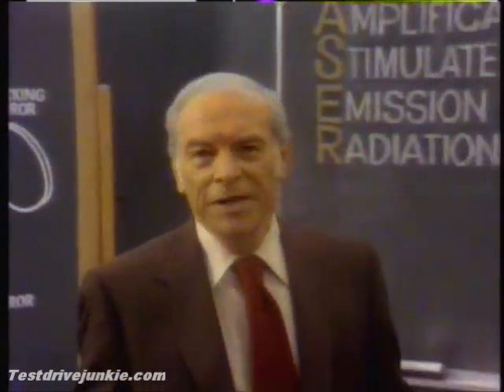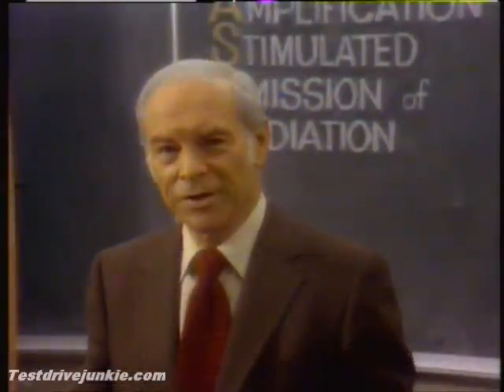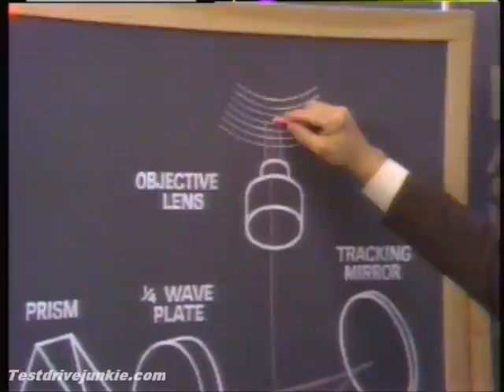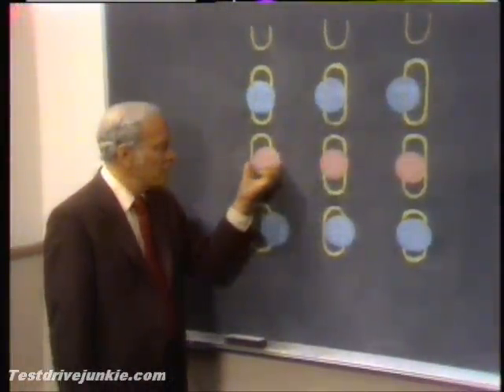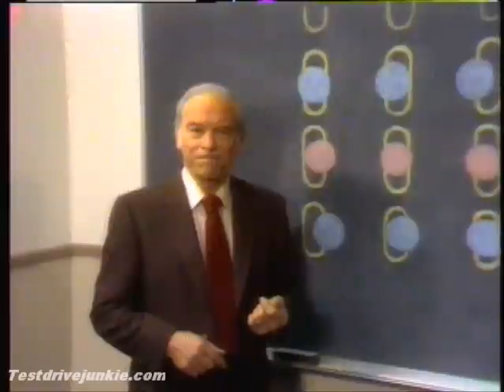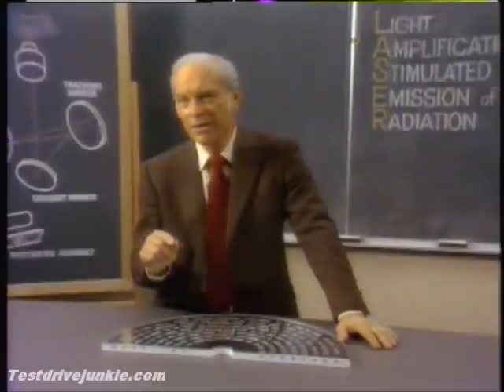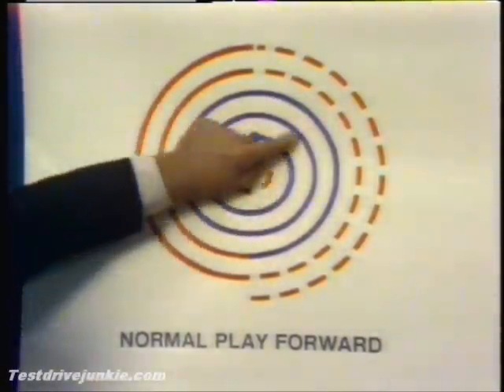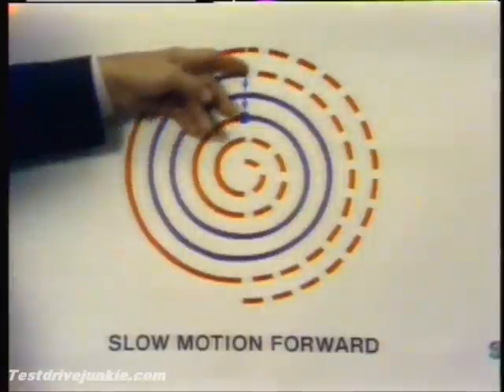1980: Mr Wizard Explains LaserDisc Operation